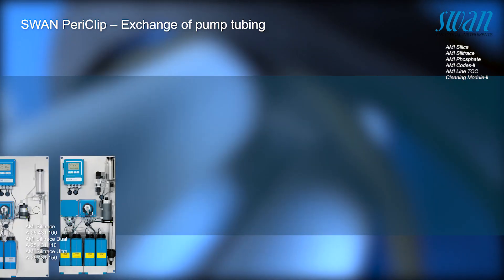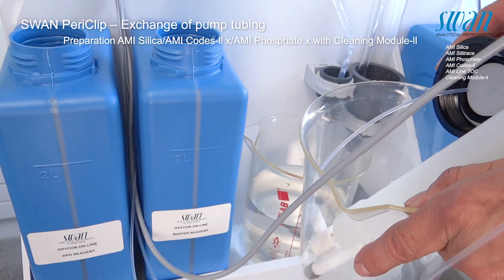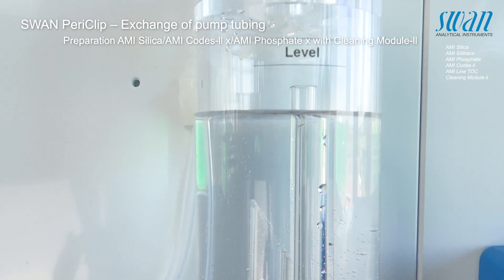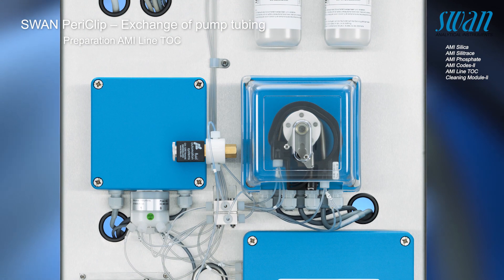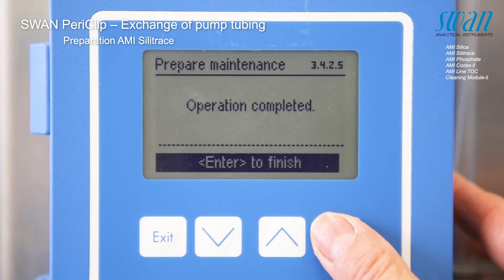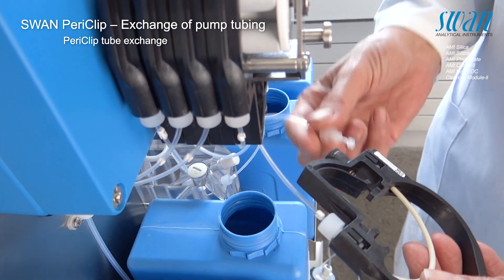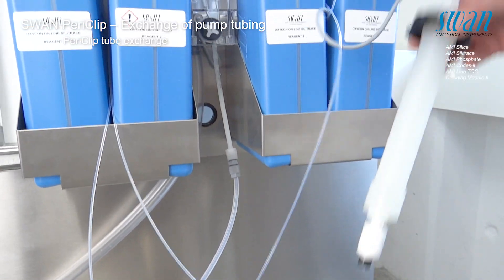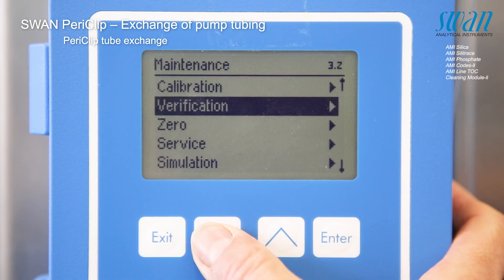Swan Exchange of PeriClip – Pump Tubing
The pump tube of the peristaltic pump is exposed to minimal wear, they must be exchanged periodically.

Material and tools:
Following tubes and tube sets are available:
Tubing kit PeriClip pump AMI LineTOC, A-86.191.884
Tubing kit PeriClip pump AMI Silitrace, A-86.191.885
Tube in frame for PeriClip pump:
2.29 mm for AMI Silica, AMI Codes-II, for AMI Phosphate x,
and for Cleaning Module-II, A-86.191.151
0.38 mm for  AMI LineTOC, A-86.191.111

Studbachstrasse 13
CH-8340 Hinwil